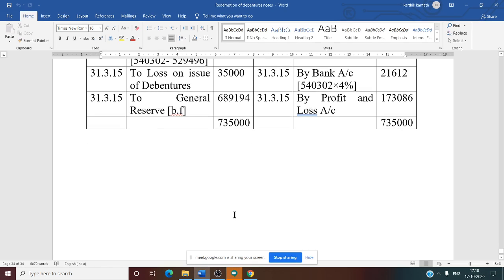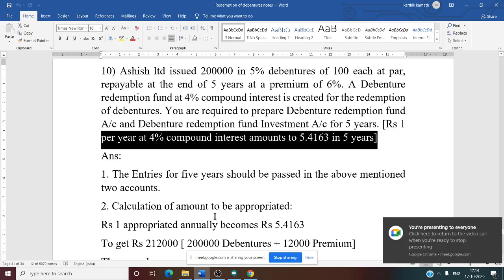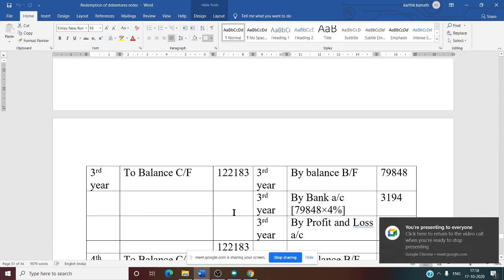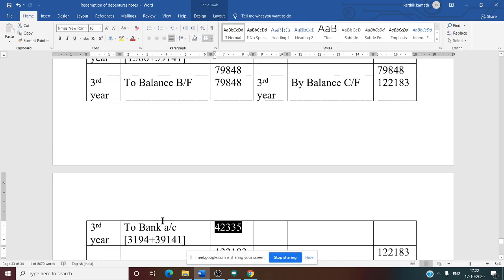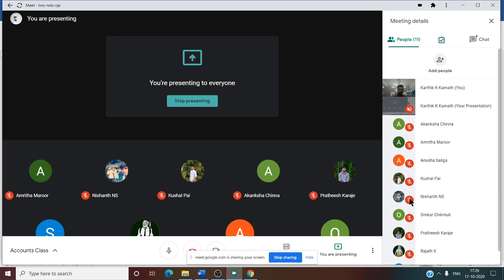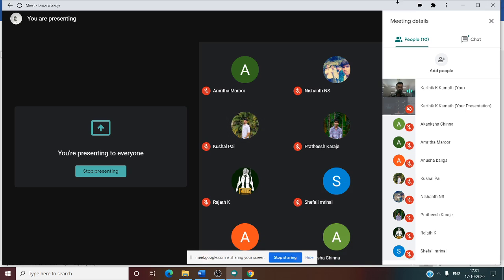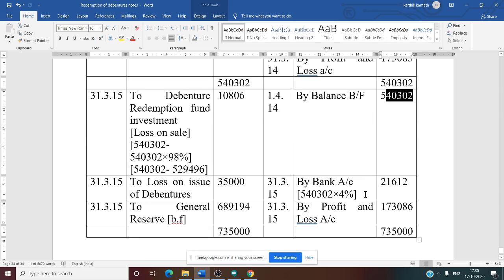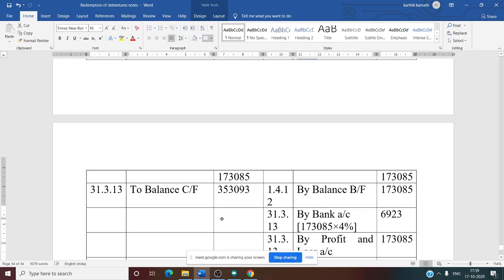Redemption of debentures Class 9 5th Sem B.com MU